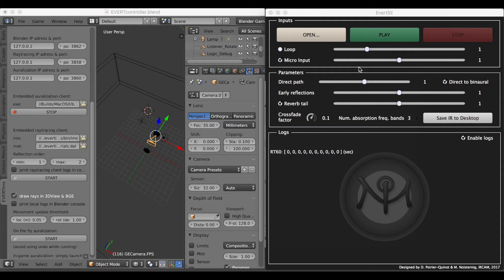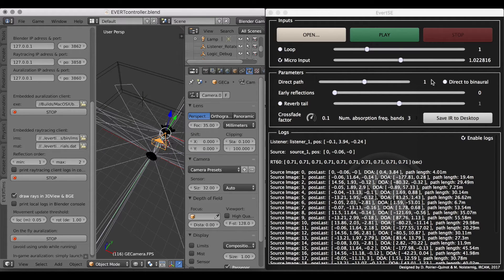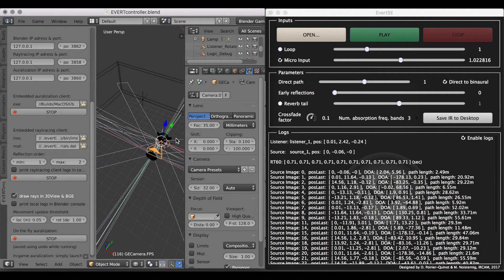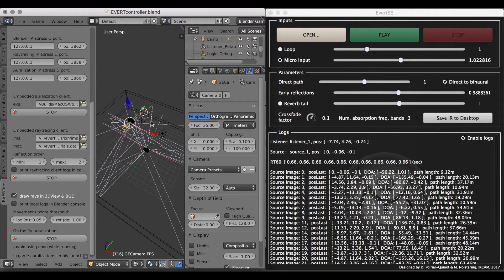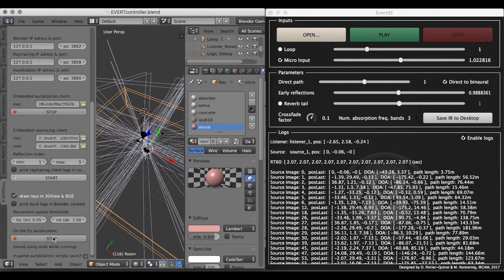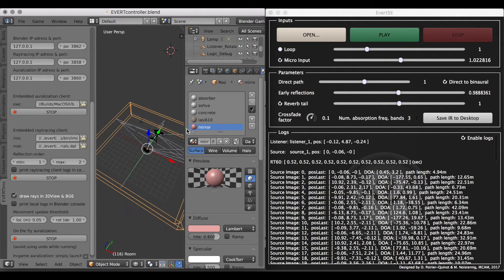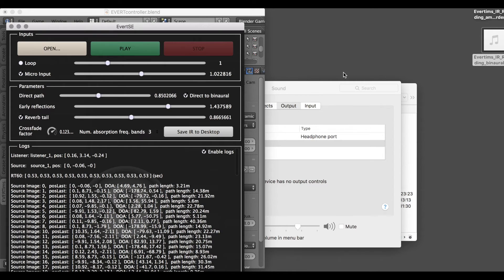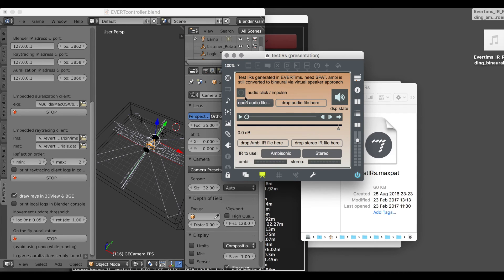EVERTims sneak peek on v0.3 new features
Amongst which FDN late reverb, direct path to binaural, etc.